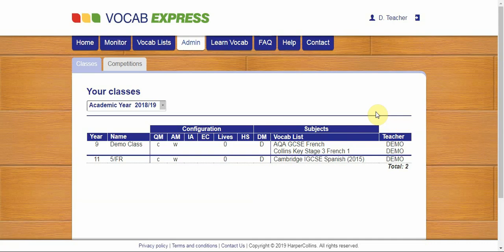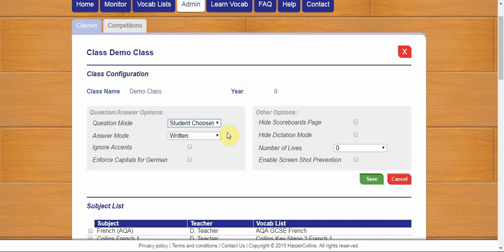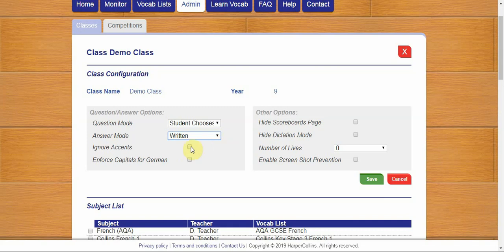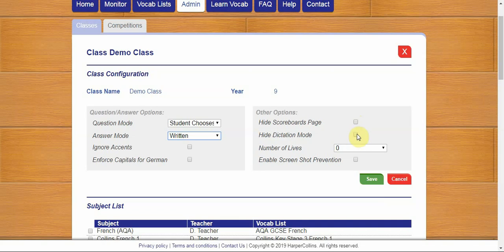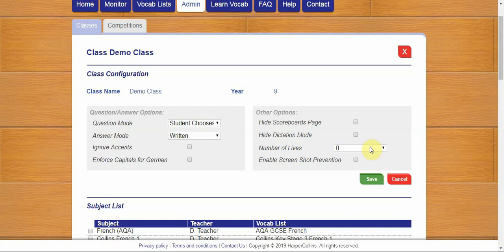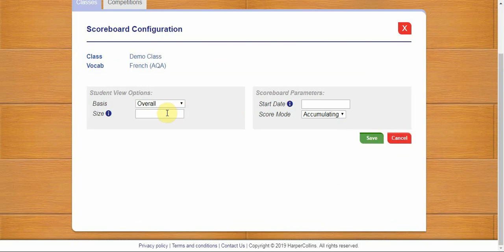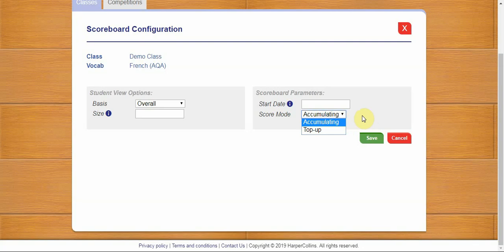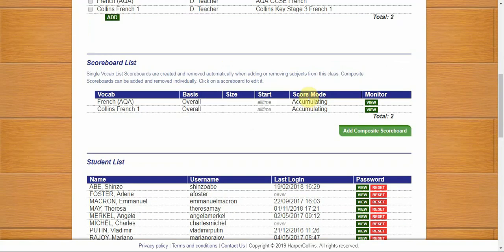Vocab Express - Customising students' learning experience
Explore how you can customise the learning experience for students of all ability levels on Vocab Express